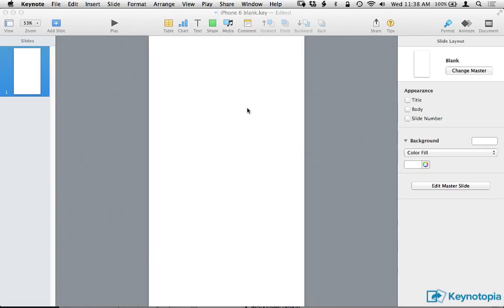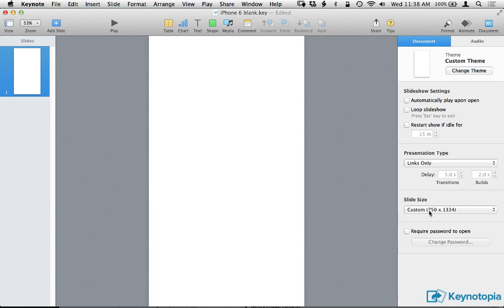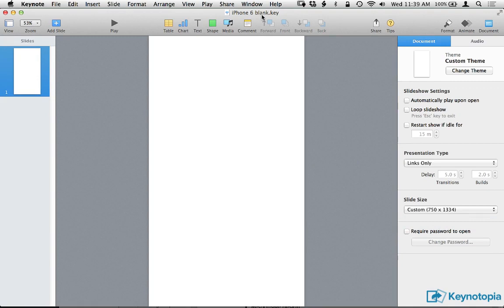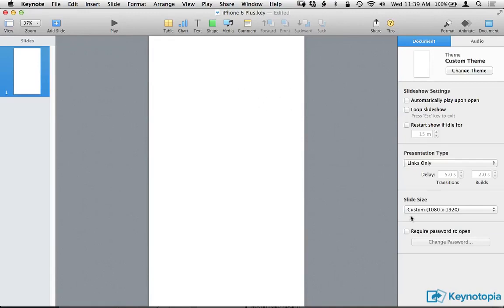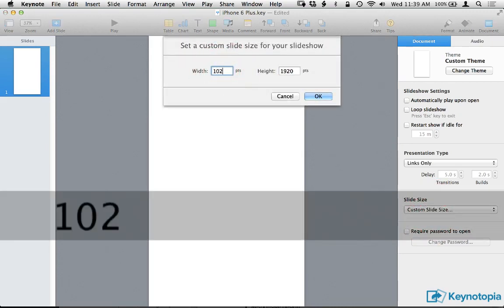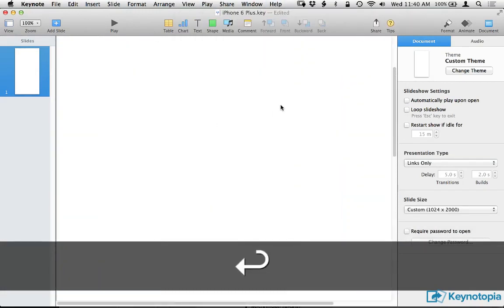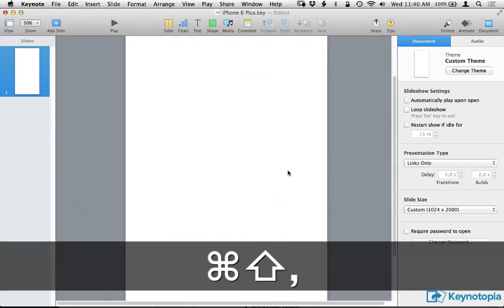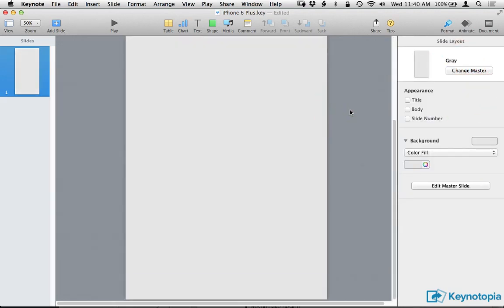Keynote UI Prototyping - Setting the slide properties